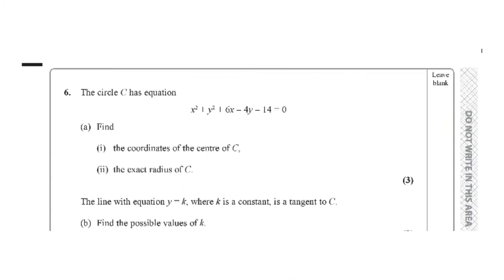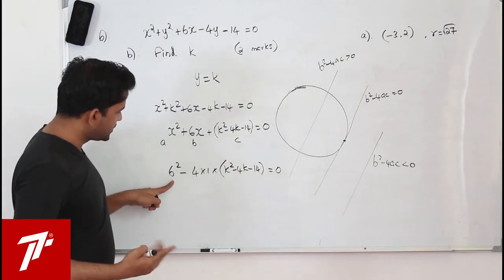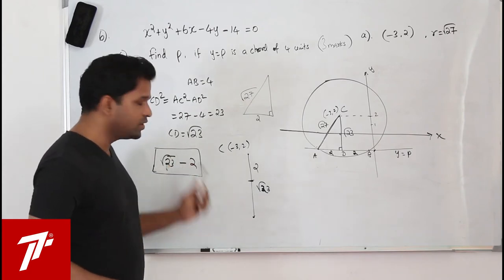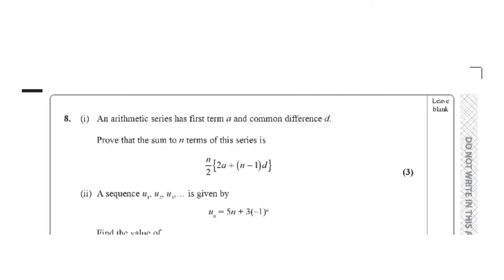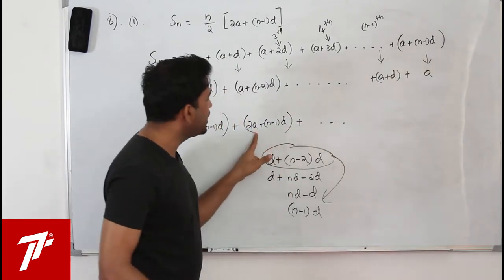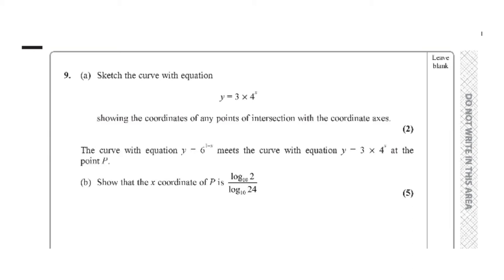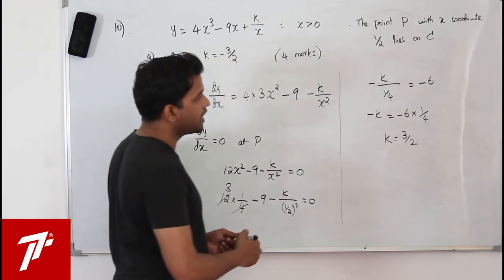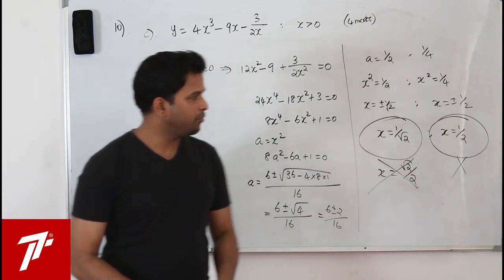Jan 2020/P2 | WMA12/01 | Part2 | Q.No.6 to 10 | IAL Pearson Edexcel Pure mathematics 2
This is part2 video of Pearson Edexcel pure mathematics2 Jan 2020 question paper.

Intro at 0:00
Question6 0:27
Question7 16:09
Question8 24:53
Question9 34:32
Question10 40:39

Currently taking tuitions for Pure math 1, 2, 3 & 4. IGCSE math, IB curriculum, Further pure maths 1, 2 & 3, and any higher-level math.

Direct Bank Transfer:
Bank Name: Abu Dhabi Commercial Bank (ADCB bank)
Account Name: Baiju Vasudevan
Account Number: 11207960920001 (current account)
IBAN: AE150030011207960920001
SWIFT Code: ADCBAEAA